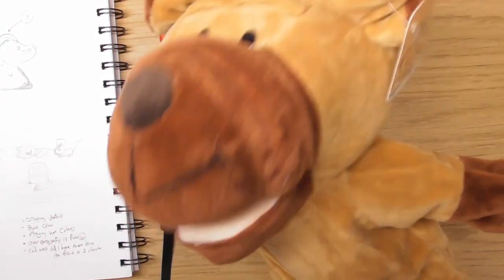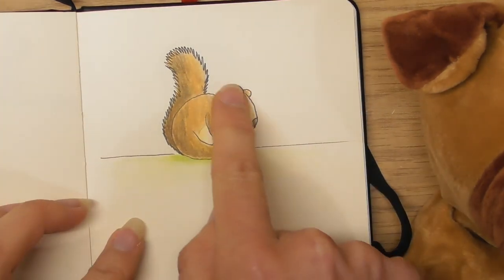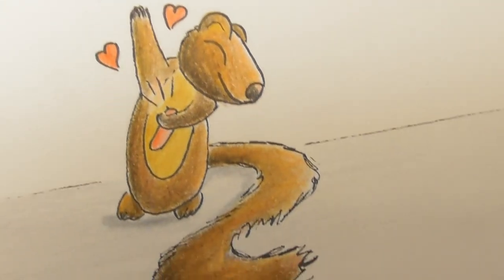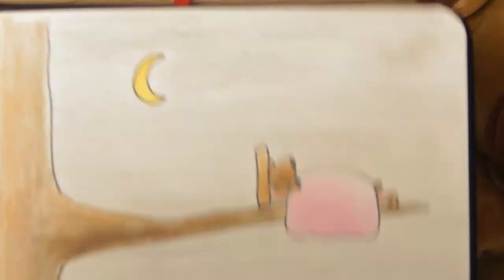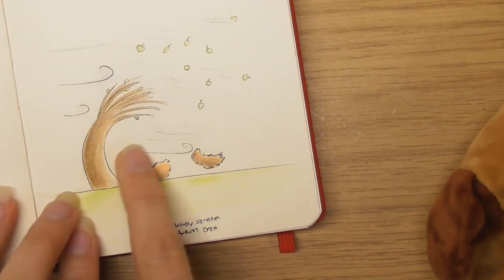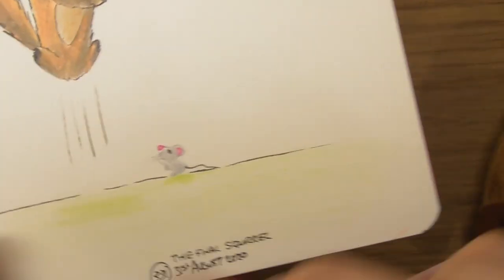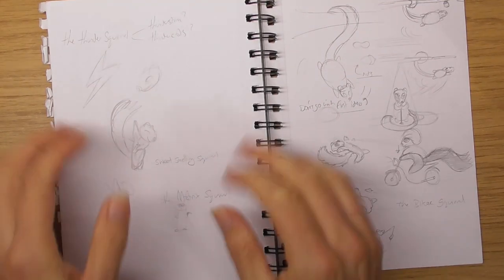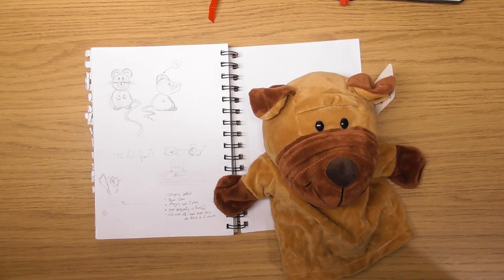SQUIRREL DRAWINGS • Draw Everyday For A Year Art Challenge : AUGUST 2020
*Chomp* It's time to look at me August 2020 drawings from the Art challenge where you have to show up to draw everyday for a year, with the goal of building a Drawing Habit and Improving Imagination skills.

August was all about nutty Squirrels, and I really enjoyed this one. Was fun playing around with the colours and shapes, especially the fuzzy tail :)

Be sure to check out Rebecca's Instragam to see more of her drawings.

• LINKS •
Rebecca Berrett on Instagram